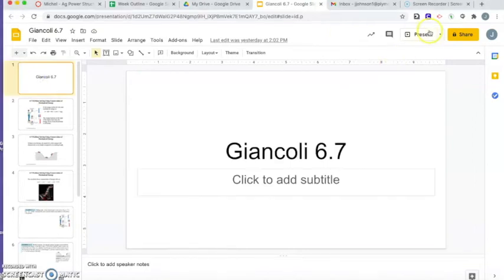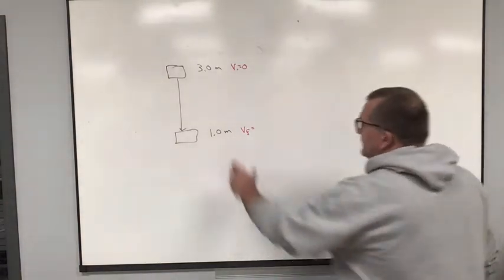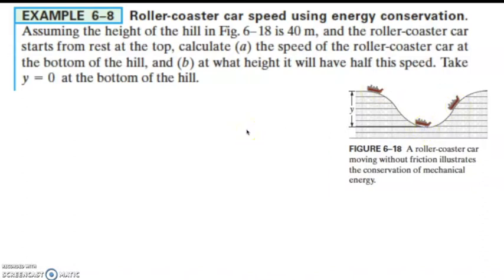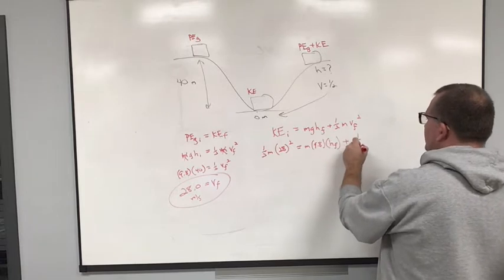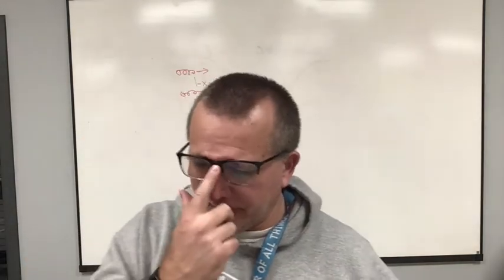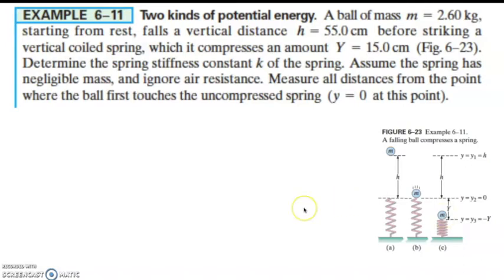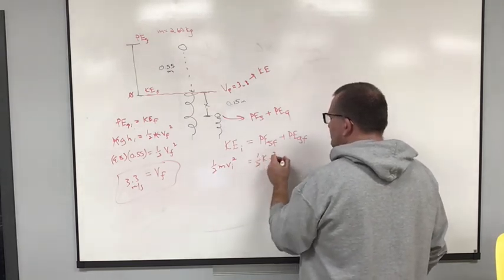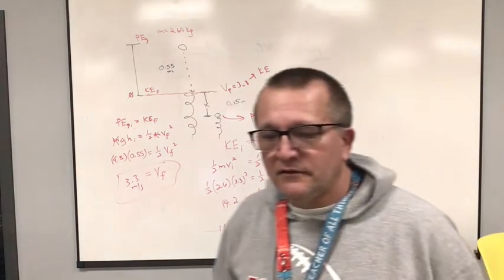Giancoli 6 7